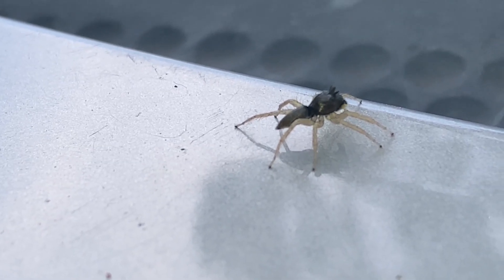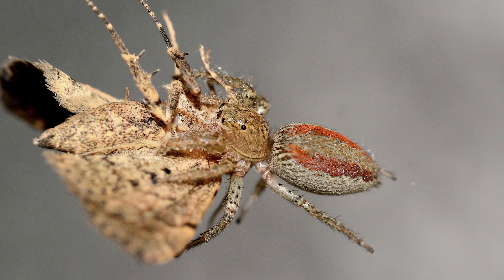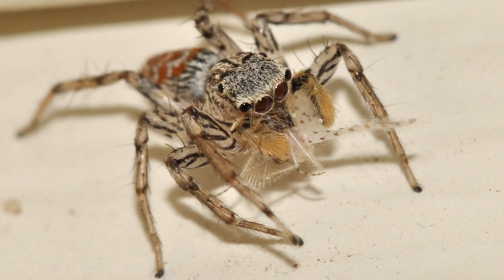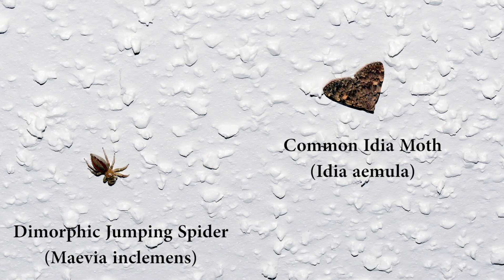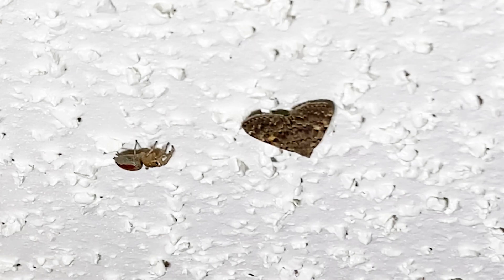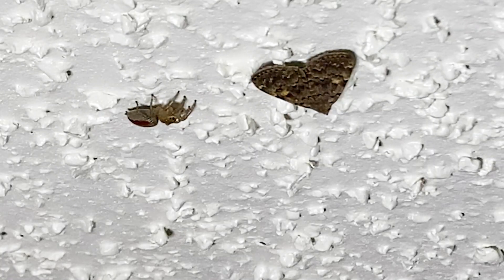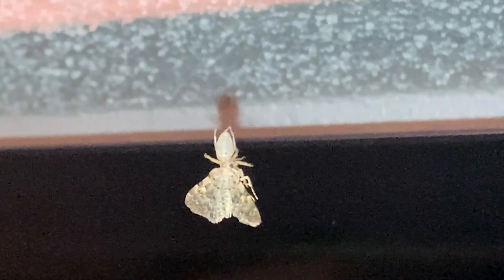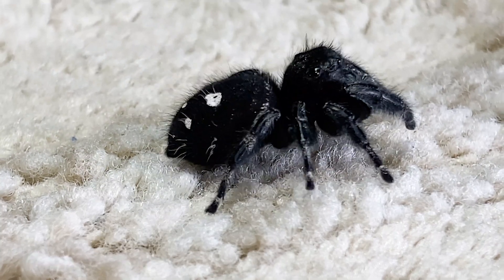How Jumping Spiders Catch and Kill Prey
This video details how Jumping Spiders capture and kill their prey. The primary jumper in this video is a Dimorphic Jumping Spider, which is featured hunting and catching a moth.